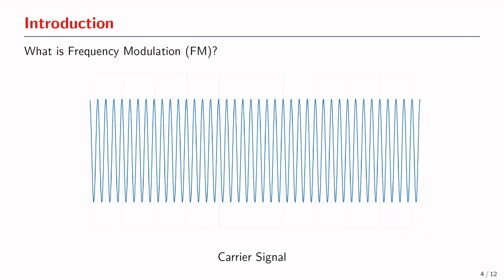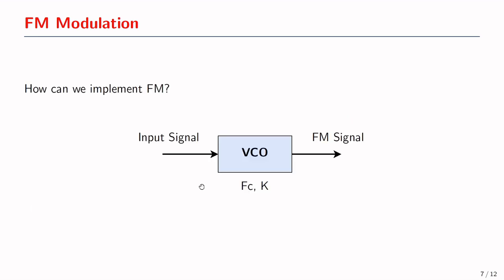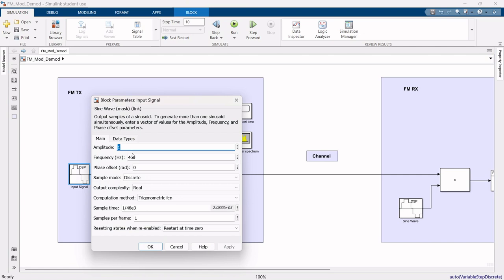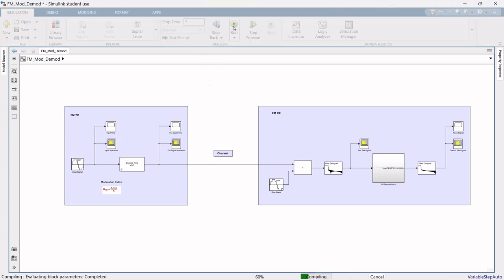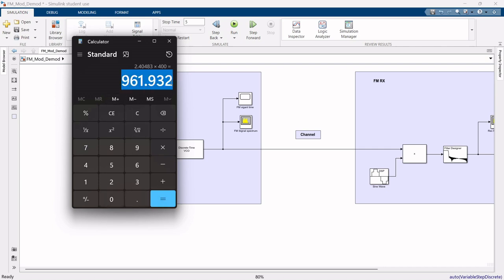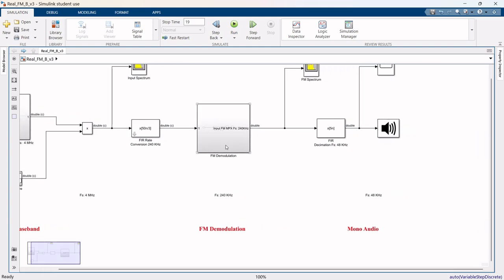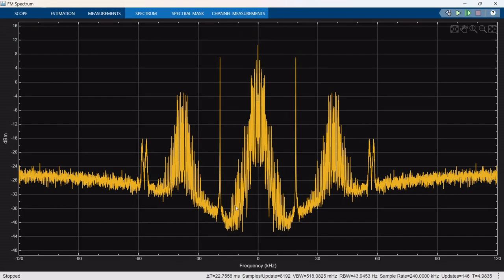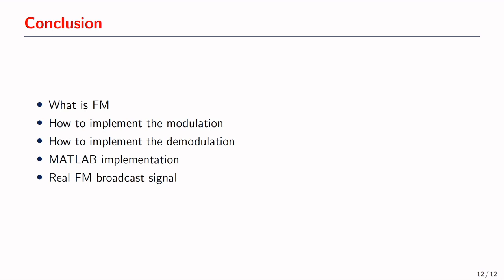Introduction to Frequency Modulation (FM) and Demodulation Using MATLAB and Real FM Broadcast Signal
This video introduces the concepts of Frequency Modulation (FM) and demodulation, and demonstrates how to implement them using MATLAB Simulink.
It begins with a general explanation of FM, followed by a Simulink simulation. Finally, it shows how to demodulate a real FM broadcast signal.

Chapters:
0:00 - Introduction
1:52 - FM Modulation
4:00 - FM Demodulation
5:00 - MATLAB Implementation
11:22 - Real FM Broadcast
17:04 - Conclusion